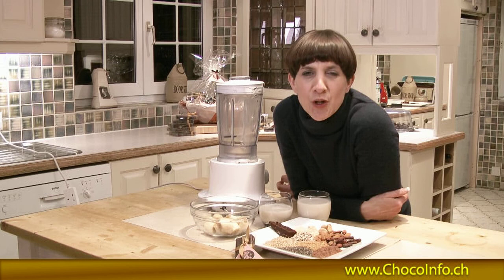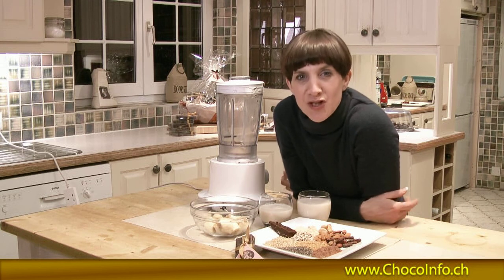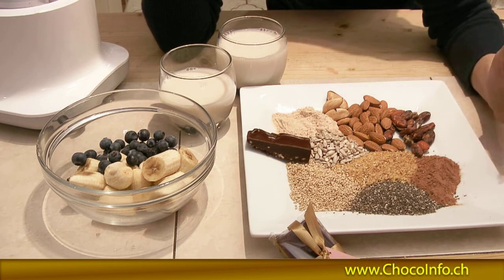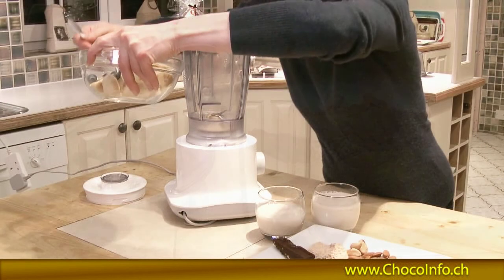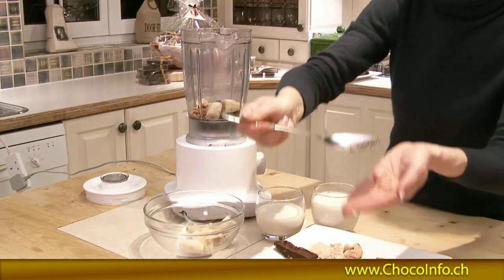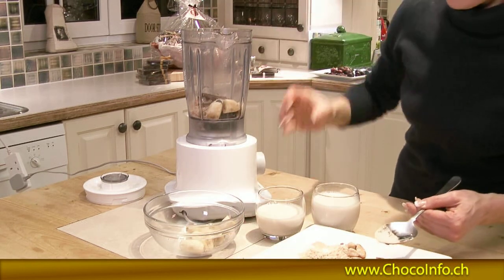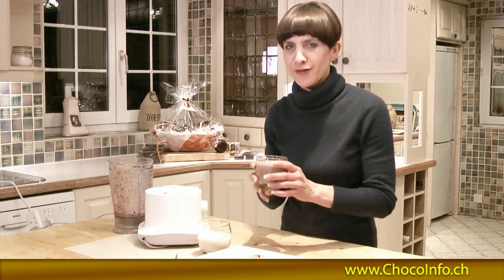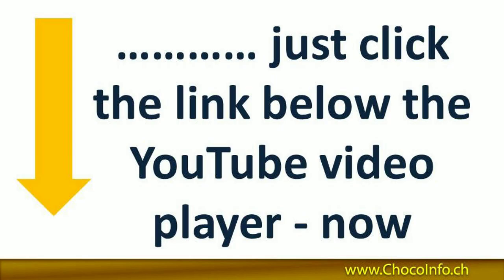How To Make A Delicious Chocolate Smoothie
Cioccolato in Turin:

Cioccolato is the most popular chocolate festival held every year in Turin. Even though this festival usually takes place throughout the city, the main focus is in around Piazza Vittorio Veneto, and it has been accepting contributions from chocolatiers across the world. This ten-day festival is held annually between February and March, and it is usually timed with Easter so that the Catholics can enjoy the celebrations.

Each year, more than 700,000 thousand people visit this annual festival and they manage to consume about 30,000 kilos of chocolate from the stalls situated around the Piazza. Additionally, special events are also held during that time which displays other products such as coffee and tea, fruits and almonds.